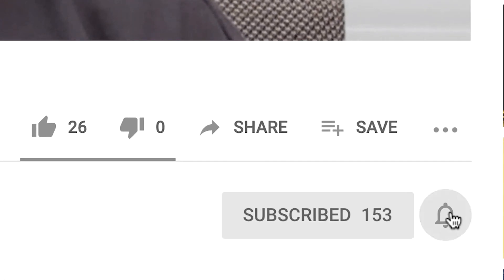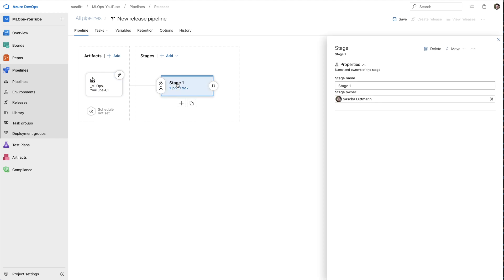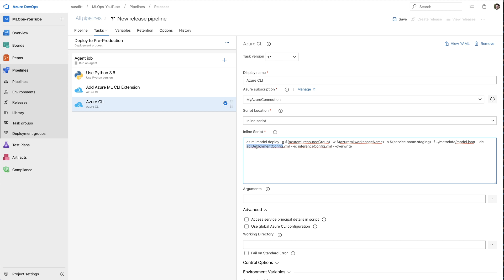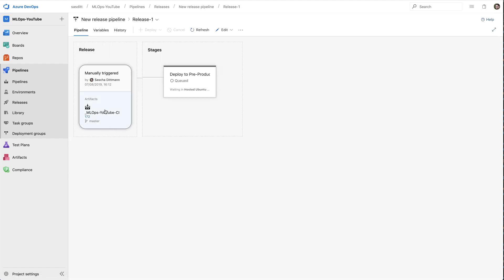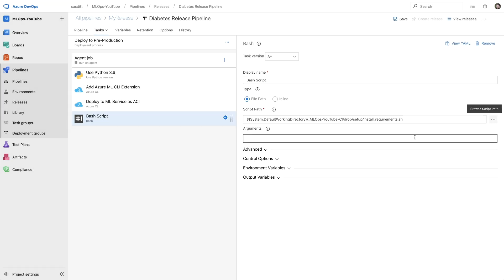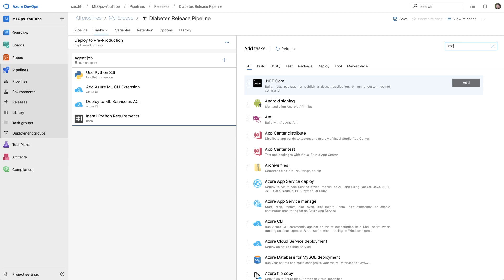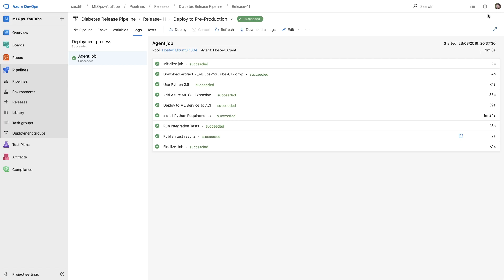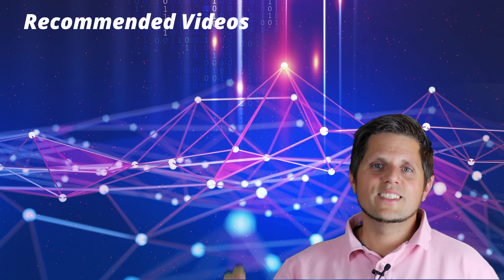DevOps for Machine Learning (Azure MLOps Part 4) - Deploy Your Model to Azure Container Instances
In this series of videos I'm showing how to get started with DevOps for Machine Learning (MLOps) on Microsoft Azure.

In the fourth video of this 5-part series, you'll discover how to deploy your Machine Learning Model as web-based API in an Azure Container Instance, as well as run an Integration Test.

If you haven't yet seen the first video in this series, I strongly recommend that you do so